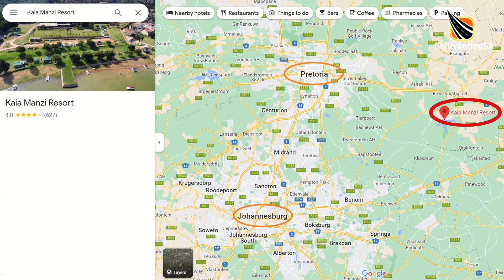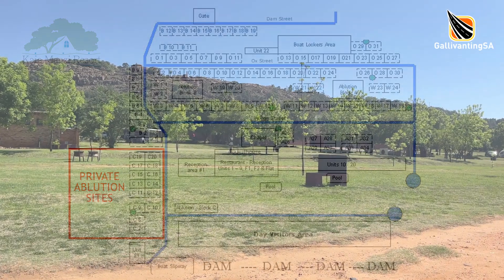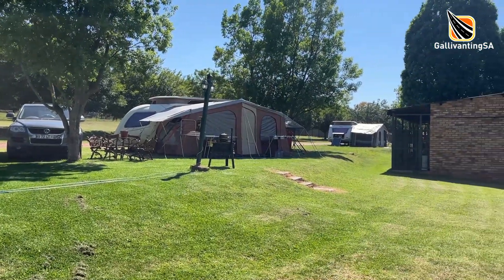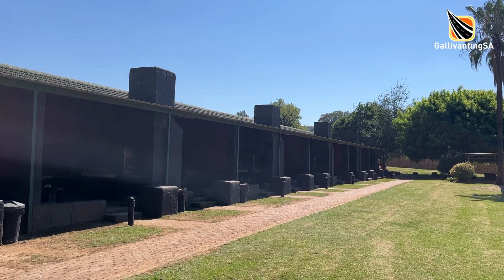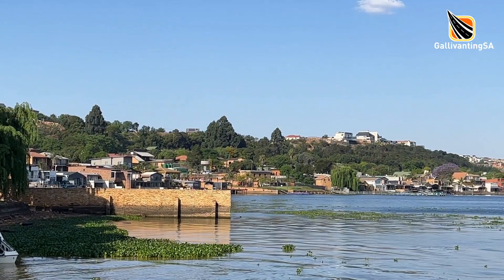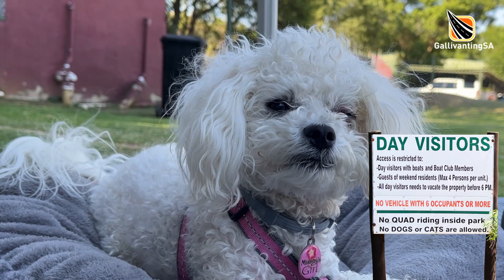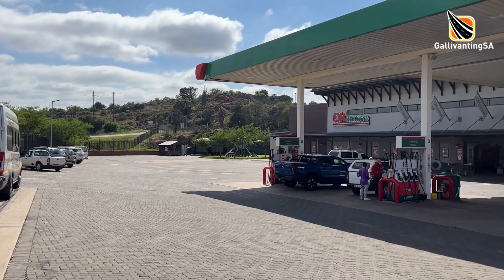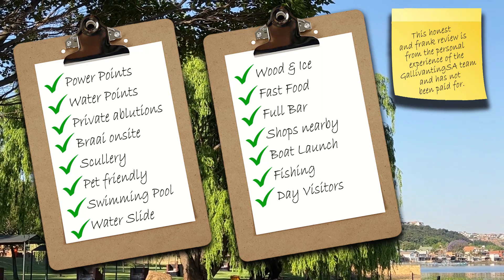Kaia Manzi Resort, Bronkhorstspruit, Gauteng - Campsite Review - October 2023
A campsite review of Kaia Manzi Resort, on the grassy banks of the Bronkhorstspruit Dam in Gauteng.

GallivantingSA is a free to use online campsite and camping directory for all things camping in Southern Africa - with weekly uploads to campsite listings on both the - and on the App (available on Apple, Google and Huawei).  Apart from detailed listings on caravan parks and campsites, there are packing lists, helpful guides, hints, tips and tricks.
A second YouTube Channel, Camping 101 with GallivantingSA covers much of the basics of camping with ideas, hints, hacks, tips and tricks - how to build a fire, what can you use in place of kindling or firelighters, padkos, cooking, baking, camp set-up, finding the best spot in the campsite and more, more, more.

Intro & exit music snippet: Happy Day by Stockaudios (Pixabay)